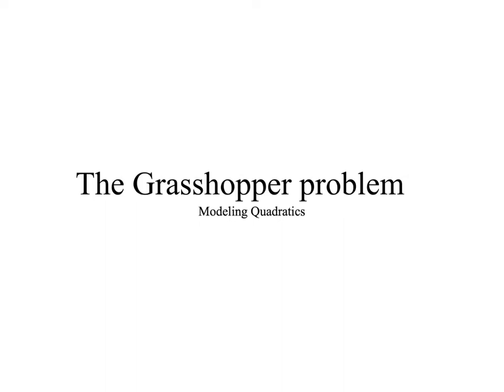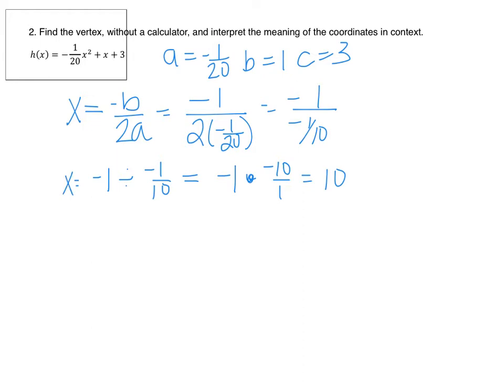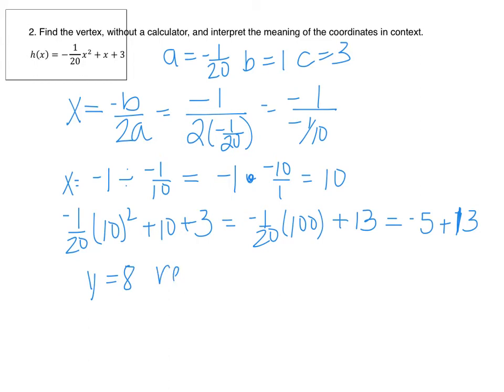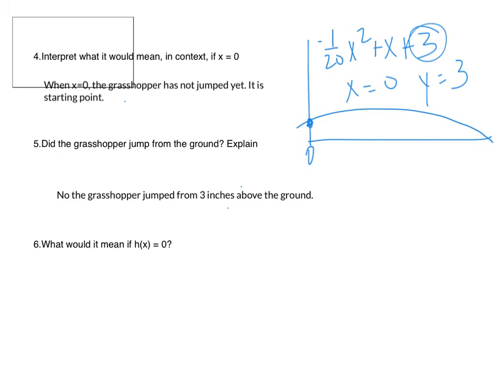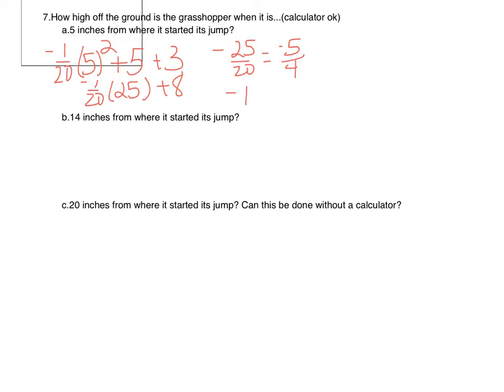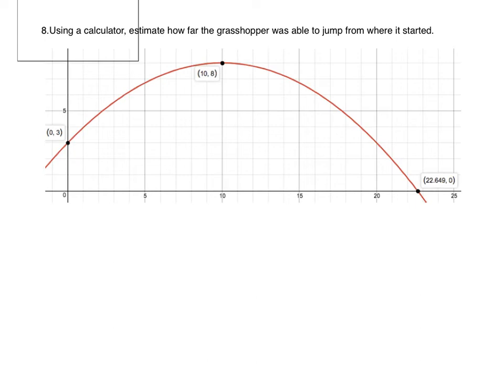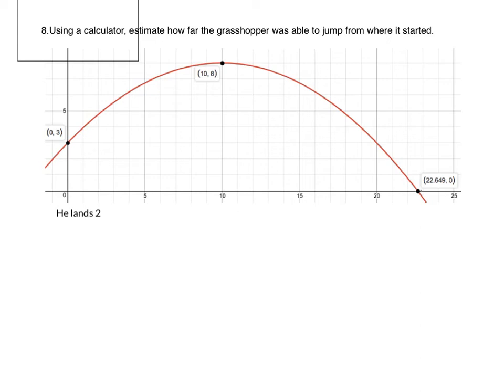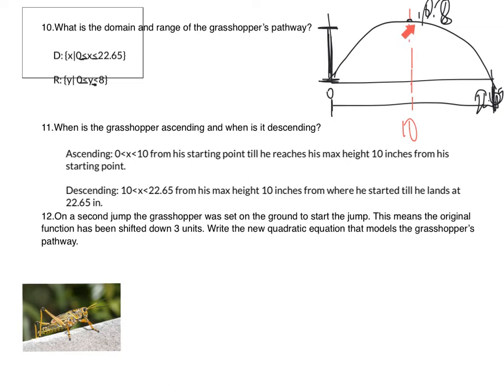Grasshopper problem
Modeling quadratics with a problem about grasshoppers. Interpreting key features of the graph in context.